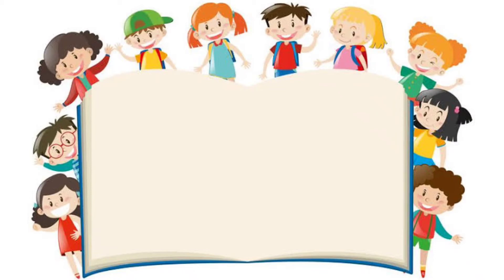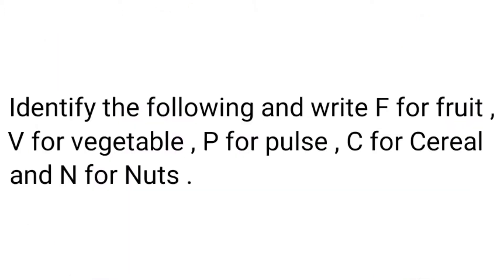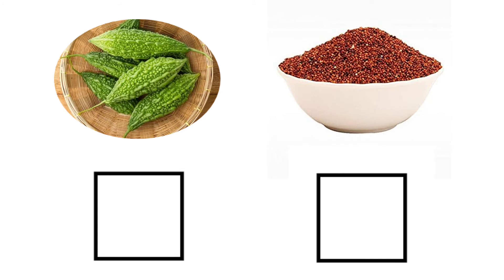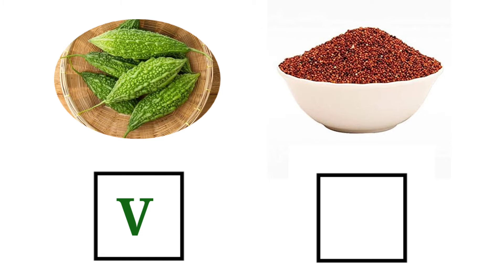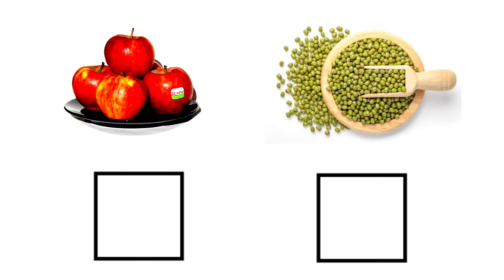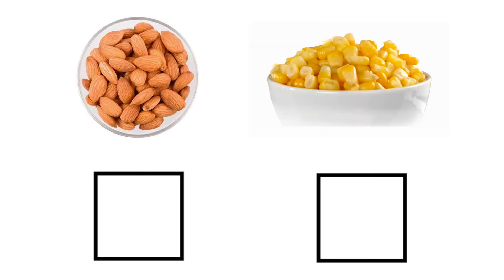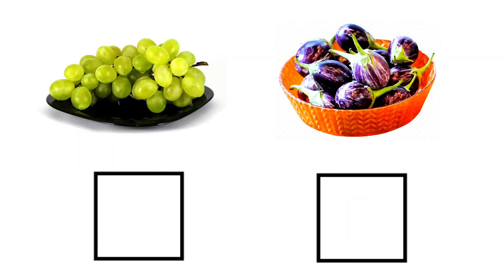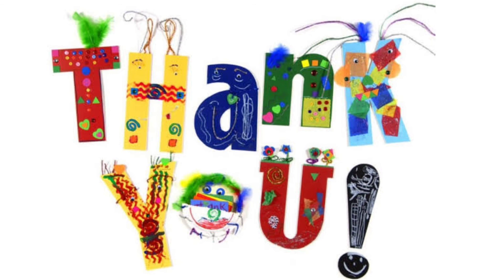Our Delicious Food Activity Class 1 Evs